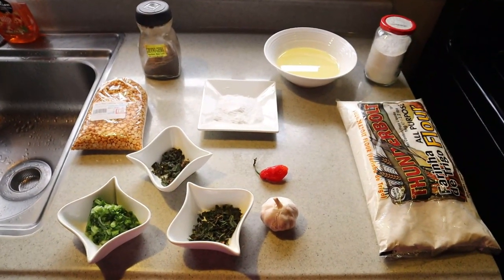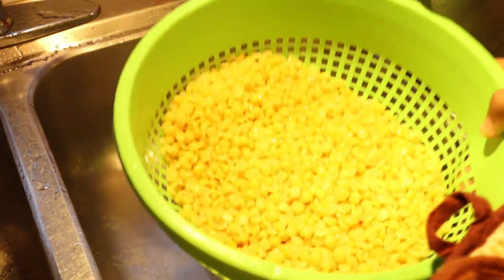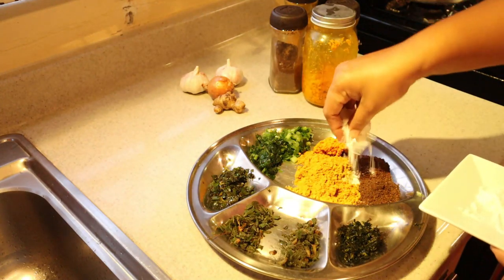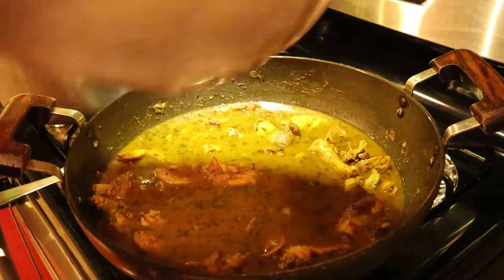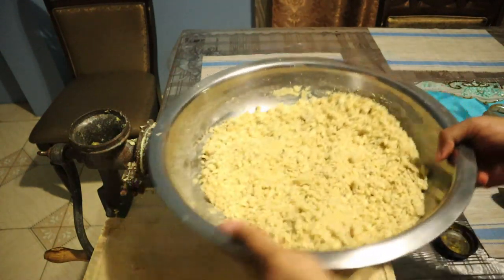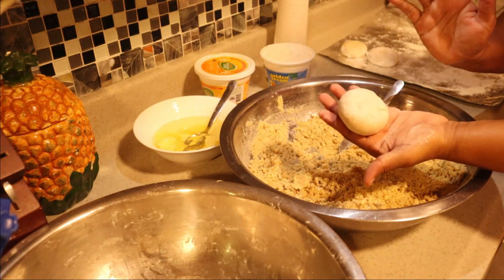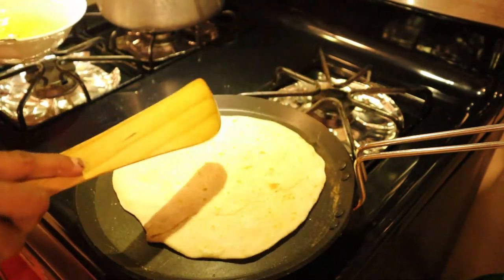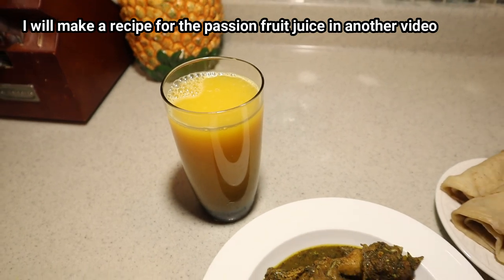DHAL PURI AND HARD/YARD-FOWL CURRY GUYANESE STYLE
DHAL PURI
Ingredients:
1 pt Split Peas
1 Cluster Garlic
1 Hot Red Pepper
2 Leaf Broad Thyme
1 Tsp Fine Thyme
1 Tsp eschallot
2 tsp ground geerah
1 lb flour
1 1/2 tsp baking powder
salt to taste
1 Tbsp ghee
1/2 pt cooking oil

Instructions:
1 Boil peas with some salt. Do not allow to get too tender it should have a soft grainy consistency when you squeeze it between your fingers. Drain and cool.
Grind peas with garlic, pepper, broad thyme, fine thyme and eschallot. add geerah and salt to taste.
2 Sieve flour and remove a third for spreading and kneading.
3 Add baking powder to the flour and mix and knead with water to form a dough.
then leave to stand for 5 minutes.
4 Divide dough into small balls and flatten, Rub ghee and oil and Fill each balls
with a rounded tablespoon of ground peas and seal.
5  Dust in flour and leave to soak for 5 minutes.
6 Heat tawah, roll out pieces and place on tawah.
7 Turn and glaze with oil and ghee mixture. Turn again and allow to cook
on both sides. Puri should swell.
8 Remove and keep warm.

CHICKEN CURRY
Ingredients
 1 whole chicken
 2 Tbsp. curry powder
 1 Tbsp. garam masala
 1 Tbsp. roasted ground cumin (geera)
 1 1/2 Tbsp. turmeric
 1 Garlic cluster
 1 sm onion
 1 Tbsp. grind Fine leaf thyme
 1 Tbsp. grind broadleaf thyme
 1 Tbsp. grind basil/Marid man pork
1 Tbsp. grind bandanie
1 Tbsp celery (chopped)
 2 stems scallions/eschalot (chopped)
 1 Tsp grind ginger
 4 Tbsp. approx. vegetable oil
 2 tomato cubes (optional, cubes are salty so taste before you add salt)
 4 wiri wiri pepper (any amt. of heat you can handle)
1 tiger teeth pepper (any hot peppers)
1 tbsp. white vinegar (to wash meat)

Instructions
First cut up the chicken, remove and discard skin and wash thoroughly with white vinegar, then drain dry, Set aside

In a bowl add the grind peppers, grind garlic, fine leaf thyme, broadleaf thyme, bandanie, grind ginger, turmeric, curry powder, geera, garam masala tomato cube-(optional) and, onion.
Add some water and mix into a paste (not too thick) or you can fry first in oil then add water.

Set stove to medium
Heat the oil and add the curry mixture to it, cook for approx. 2 mins. Stirring to prevent burning.
In approx. 2 mins. The curry mixture will release all the aromas from the spices.
If the mixture is drying out within the 2 mins. Add a tiny bit of water. (Remember to stir).
After the 2 mins or so, add the chicken and salt, stir well to coat the chicken with the mixture. Cover the pot and let the chicken release its own juices and evaporate (about 5-15 mins)
Stir once during this time.
When the water has evaporated, add the hot peppers.
Add water to the level of the contents of the pot.
Let it cook until the meat is tender and the gravy has evaporated (not very dry as it will thicken as it cools).
When finish garnish wiht chopped eschalot and celery.